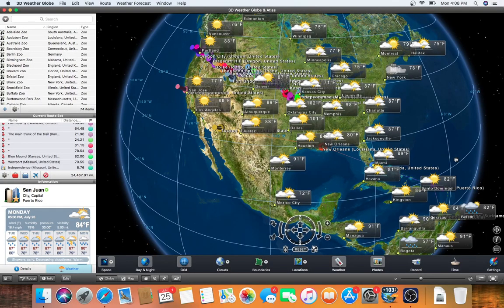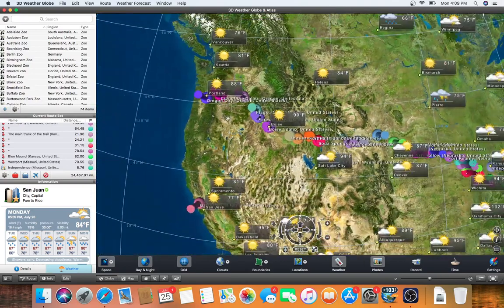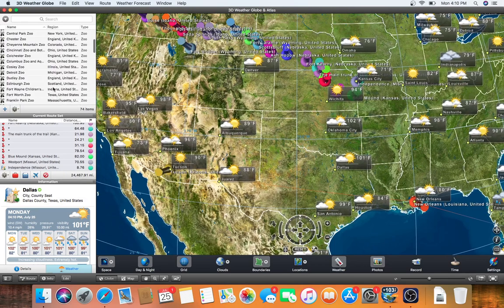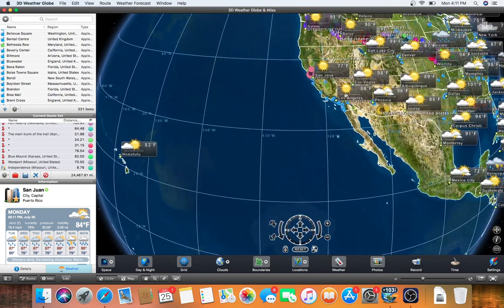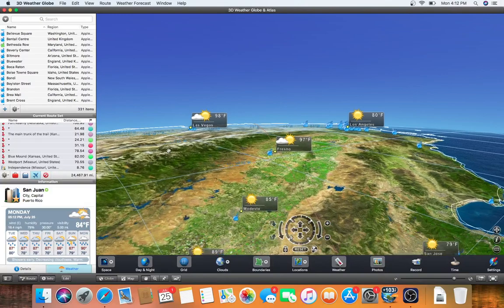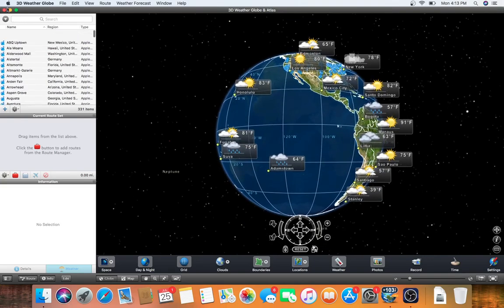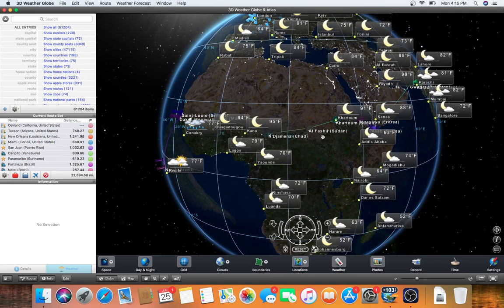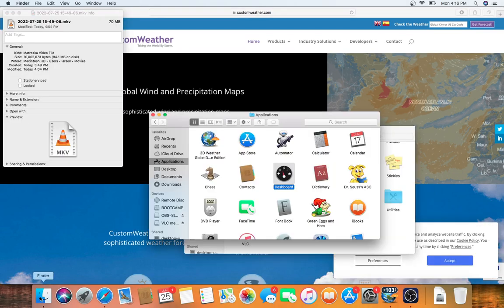3D Weather Globe and Atlas - Deluxe Edition | Forecast Channel Alternative for Your Mac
I check out 3D Weather Globe and Atlas - Deluxe Edition by Software MacKiev. Does it hold up to be a good alternative to the Forecast Channel?